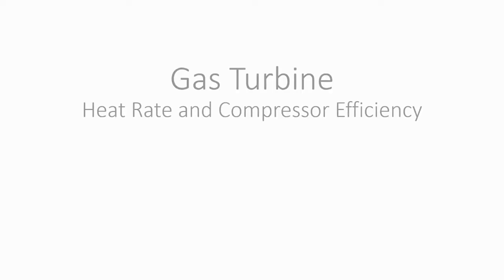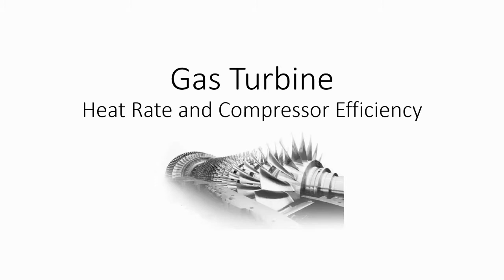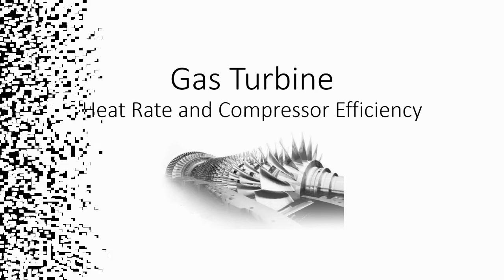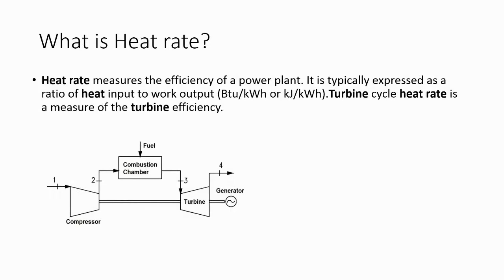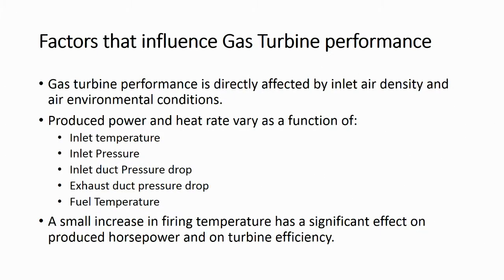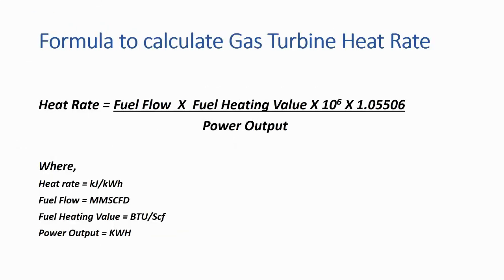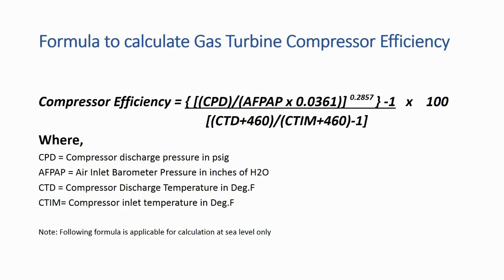Gas Turbine Performance Evaluation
Gas turbine performance is directly affected by inlet air density and air environmental conditions.

Produced power and heat rate vary as a function of:
 Inlet temperature
 Inlet Pressure
 Inlet duct Pressure drop
 Exhaust duct pressure drop
 Fuel Temperature

A small increase in firing temperature has a significant effect on produced horsepower and on turbine efficiency.